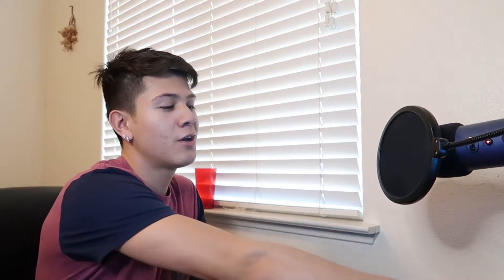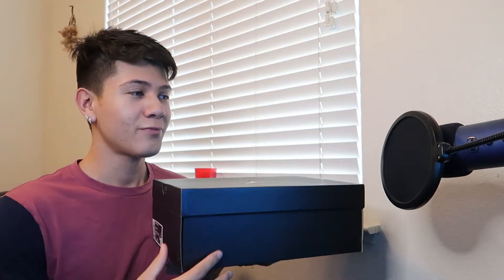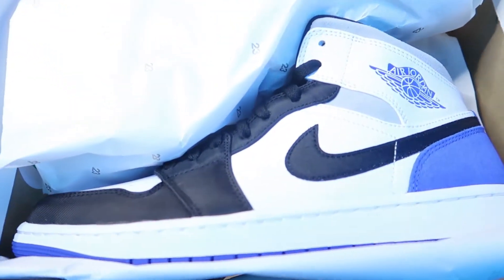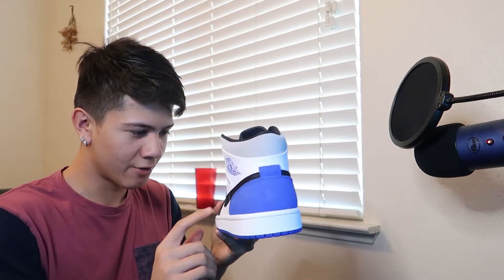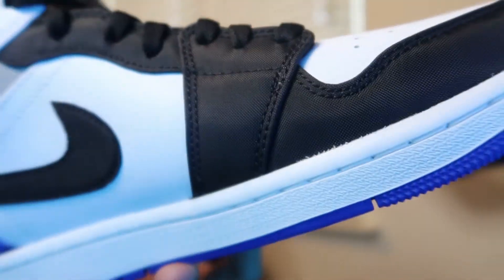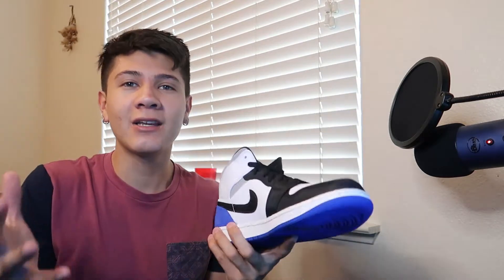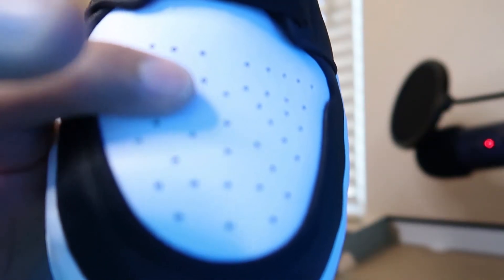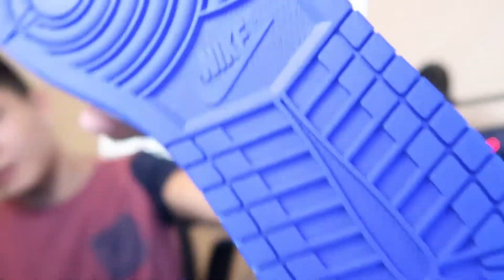This Has To Be The Best Jordan 1 Mid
After numerous attempts of trying to catch the restock on this shoe, we've finally got it in hand! I couldn't be anymore happier with the look this shoe brings it's super clean! I honestly feel like this Jordan 1 Mid Hyper Royal has the potential to be known as one of the best Jordan 1 Mids! Don't sleep on the mids trust me these are for sure a pick up.

Want to see more sneakers? Follow us on other platforms!

Our equipment used to film this video:

Joby Tripod
Canon G7x
Phone Mount
SD Card
Iphone 7+
Ring Light
Model O Mouse
Glorious Mousepad
GMMK Compact Keyboard
MSI 165 hz Monitor
Samsung 60 hz Monitor
Rtx 2060 Graphics Card
MSI Z390 Motherboard
Intel Core i7 9700K Processor
Yeti Microphone
Microphone Stand Bundle
Logitech Speakers
GoPro Hero7
GoPro Head Strap
GoPro Chest Strap
GoPro Shoulder Strap